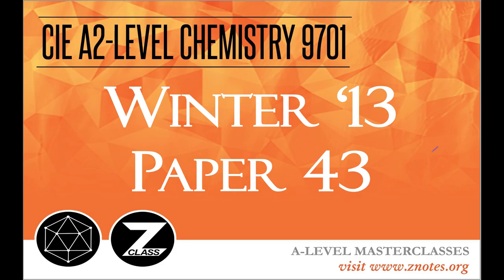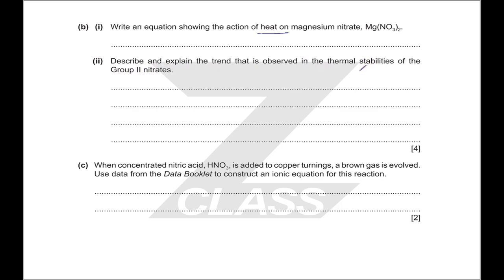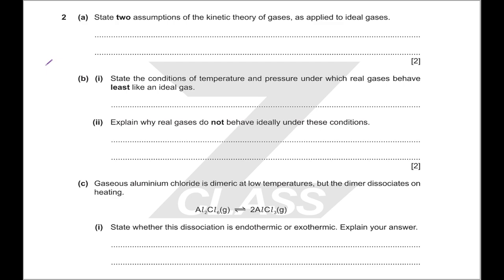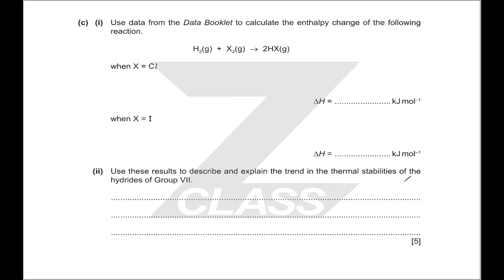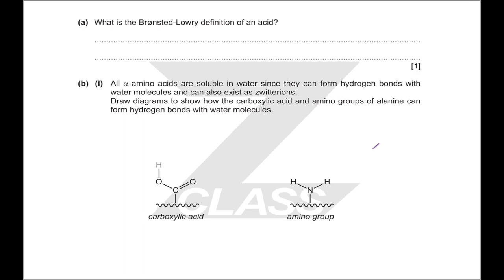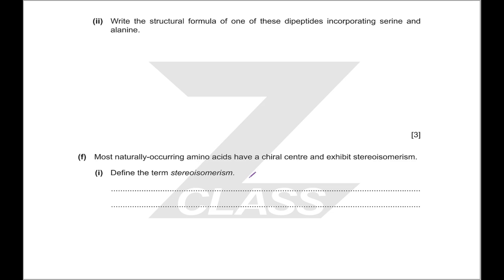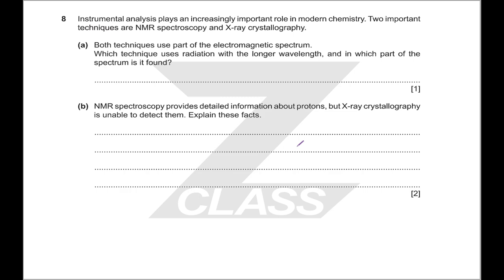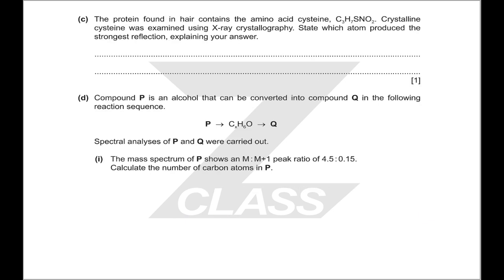CIE A2 Chemistry 9701 | W13 P43 | Solved Past Paper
presents ZClass, a collection of free live streaming masterclasses, for AS & A2 CIE Past Papers featuring subject experts from the Cambridge Accelerated Learning Institute, Cambridge University graduates, Cambridge University PhD students and Cambridge University undergraduates